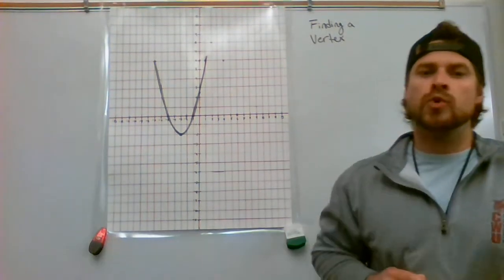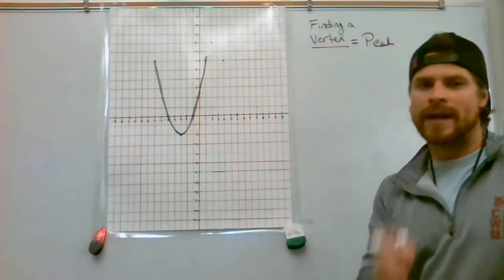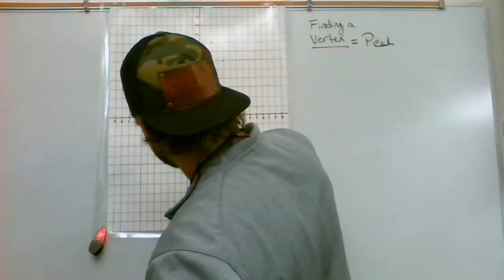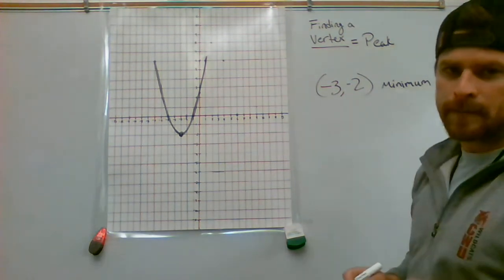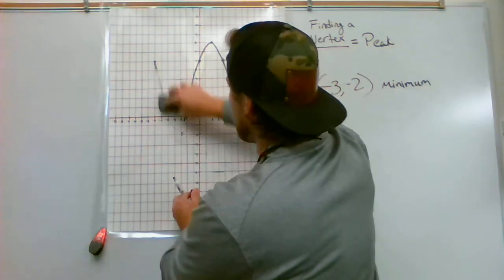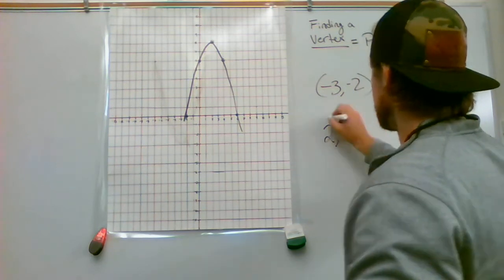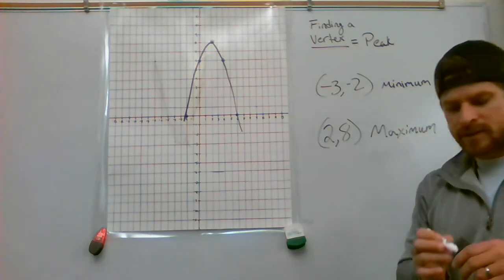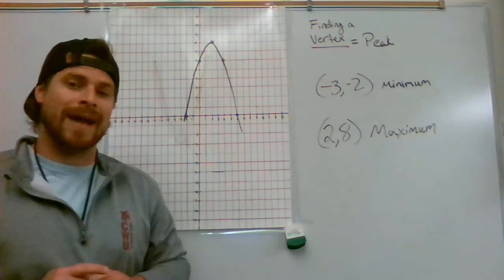Find the Vertex of a Parabola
A Parabola is the shape that forms from a quadratic equation. The vertex is the high or low point of the parabola. This is also known as the maximum or minimum.